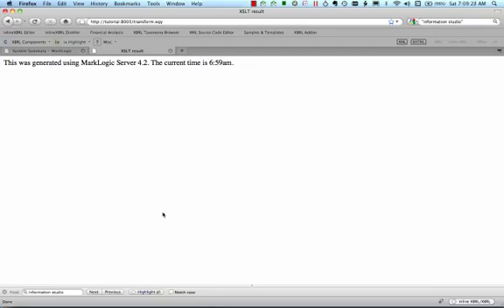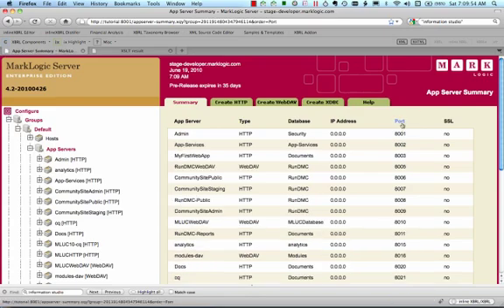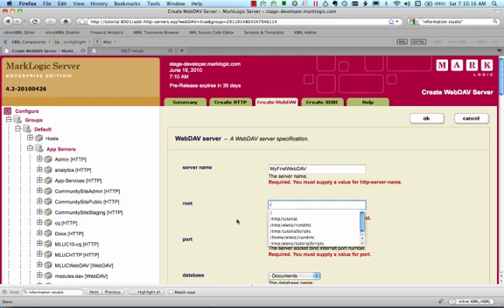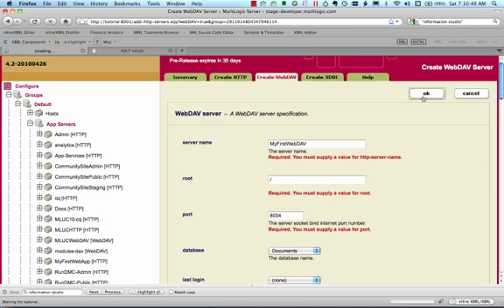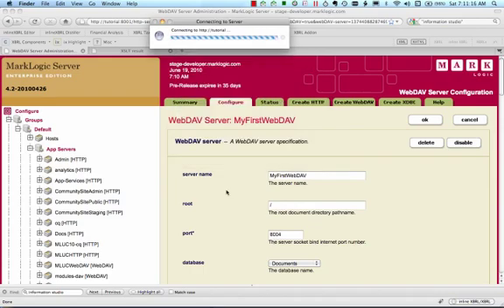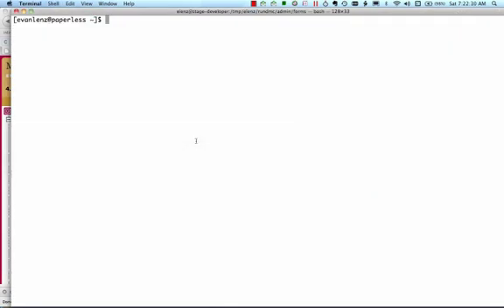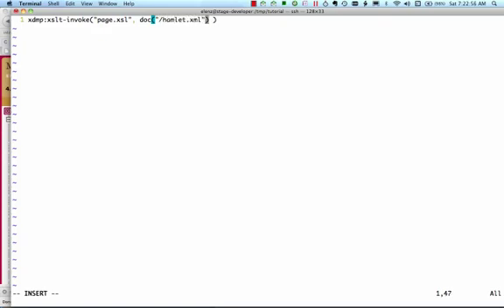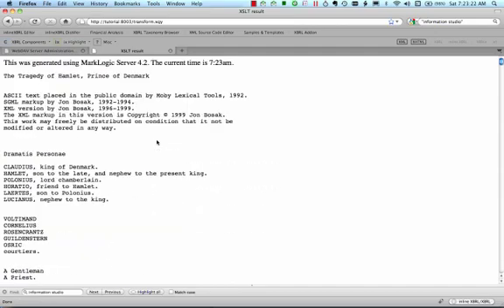Part 3 of 5, Fast Track to MarkLogic for XSLT Developers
3rd in a series of brief videos introducing MarkLogic to XSLT developers